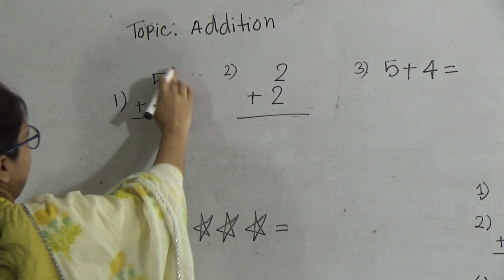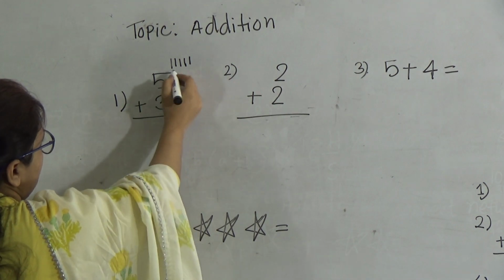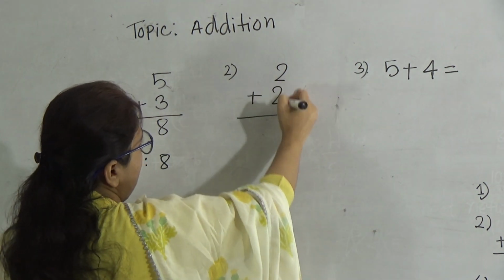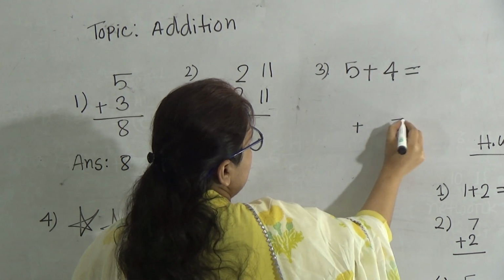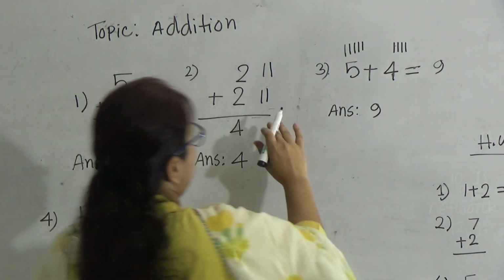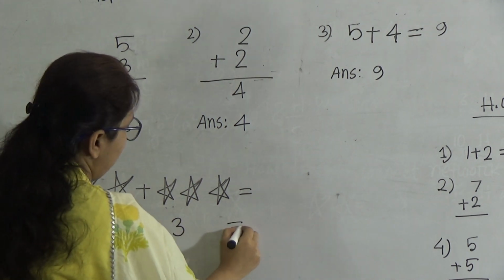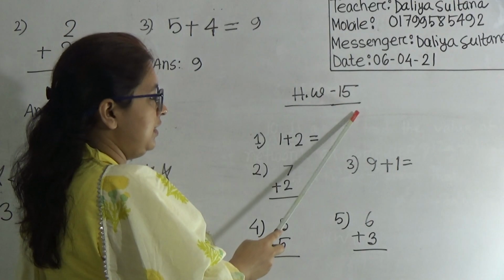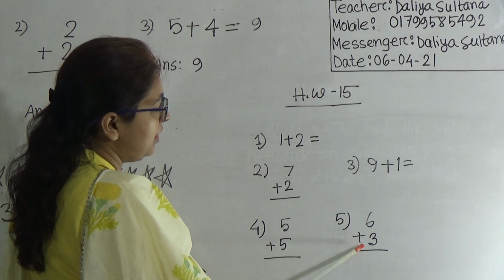Class: Junior One, Subject: Mathematics (Lecture- 18), Topic: Addition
Class: Junior One
Subject: Mathematics (Lecture- 18)
Topic: Addition
Teacher: Daliya Sultana